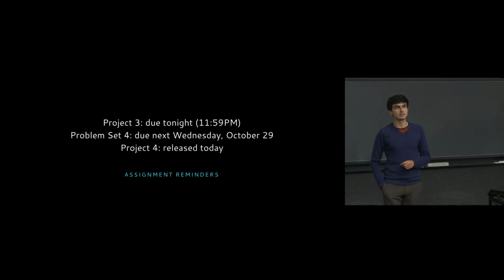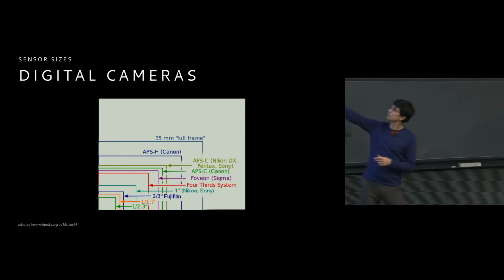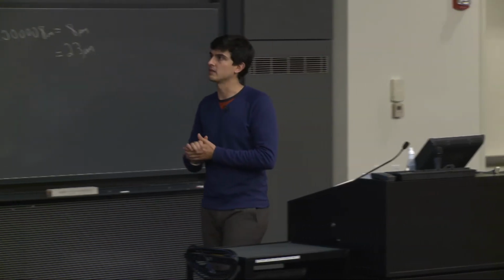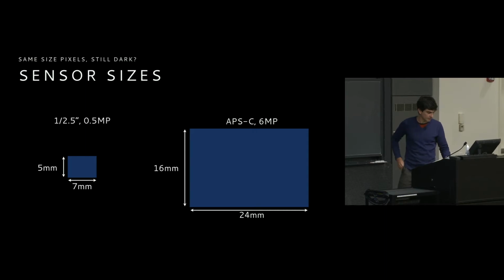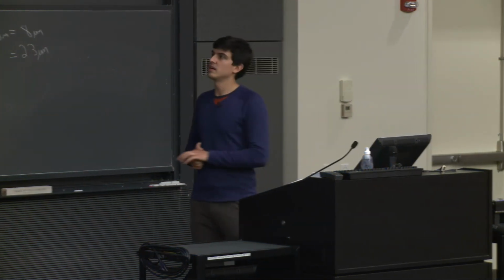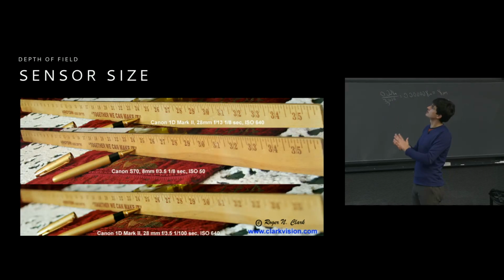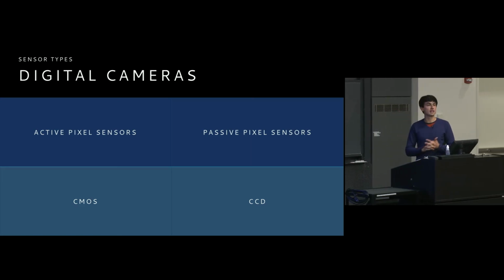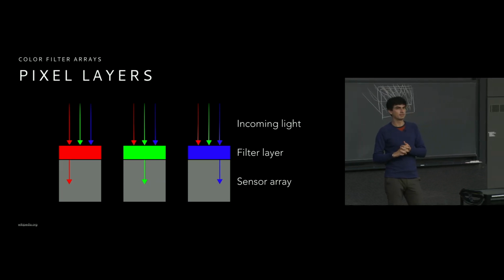Week 8: Digital Cameras